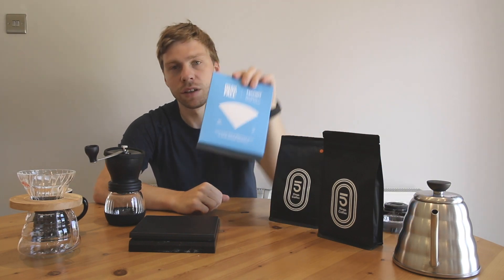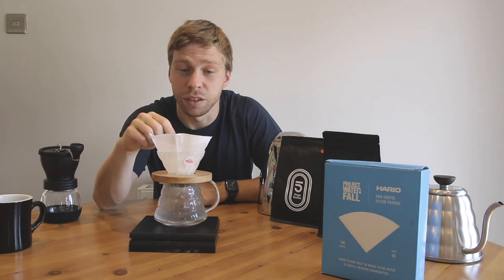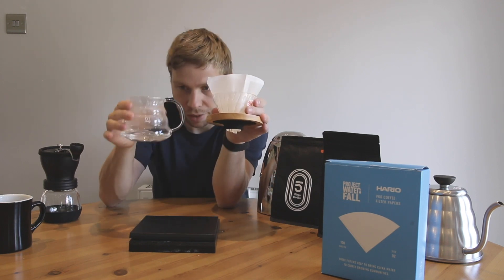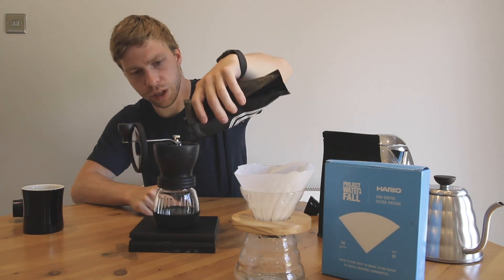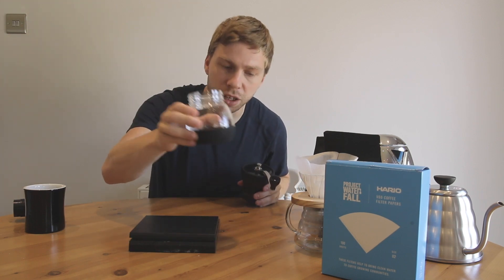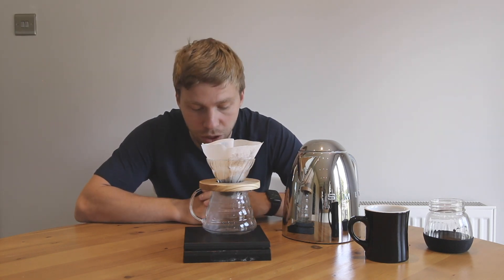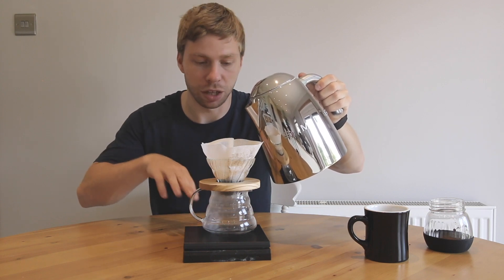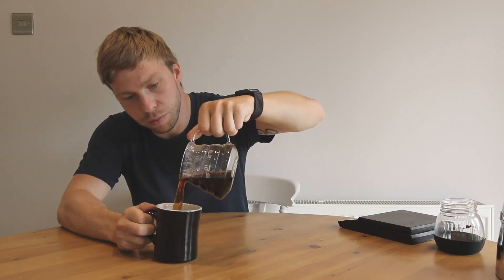How to Brew V60 Coffee!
This is the 5 Rings Coffee Guide to Brewing V60

Recipe:
15g Ground Coffee
225-250ml total Water
Brew within 2:30-3min